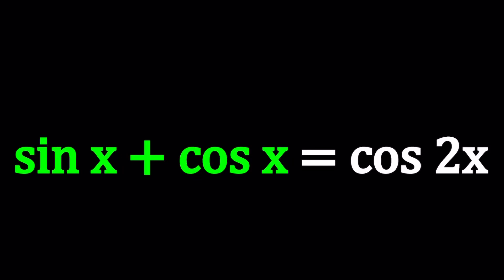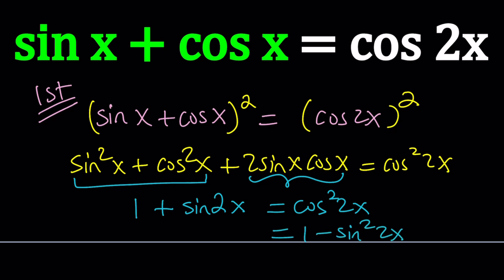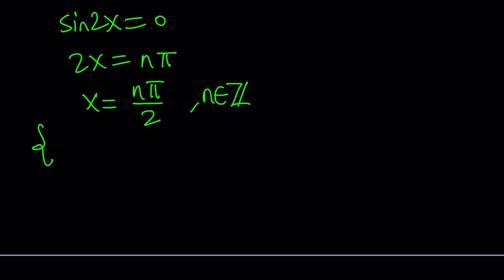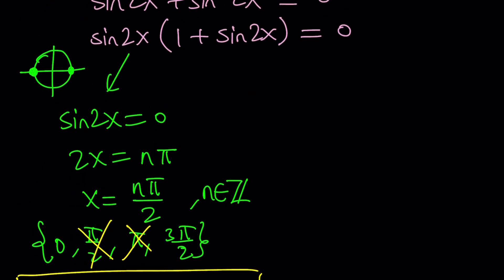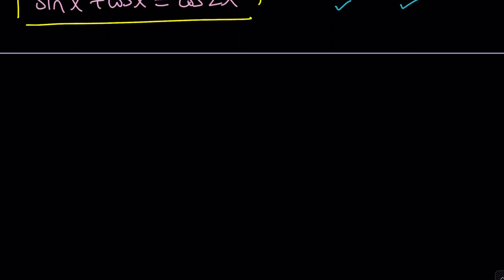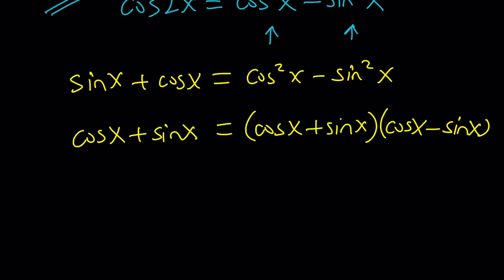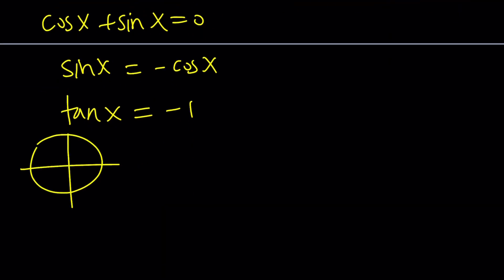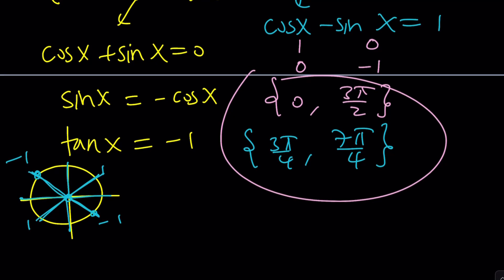Solving A Trigonometric Equation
❤️ sinx + cosx = cos2x